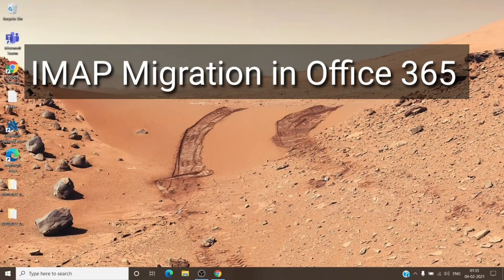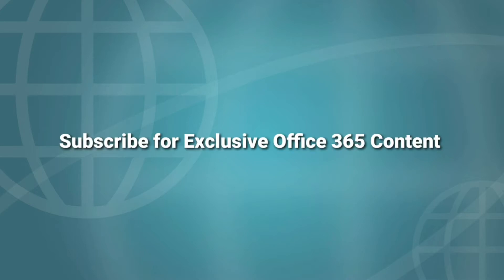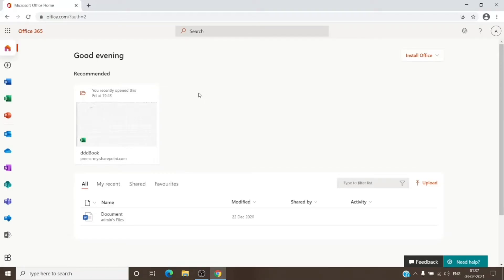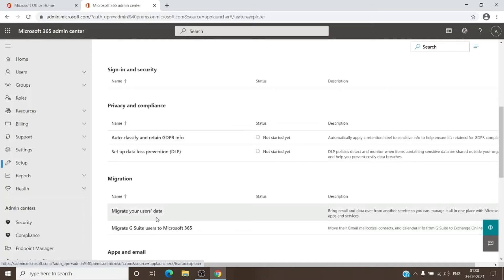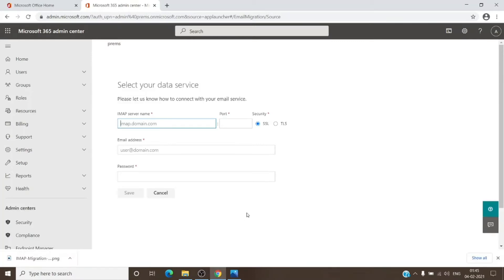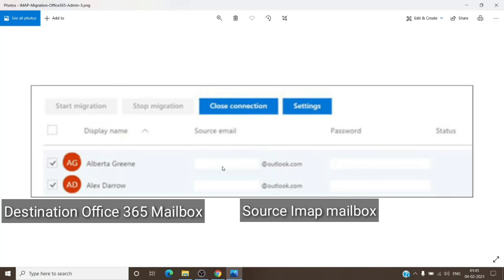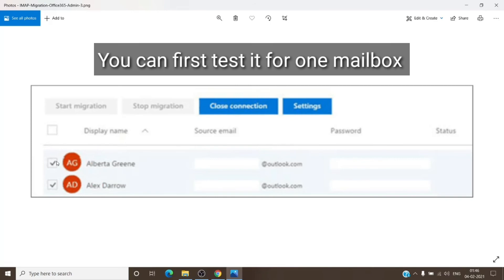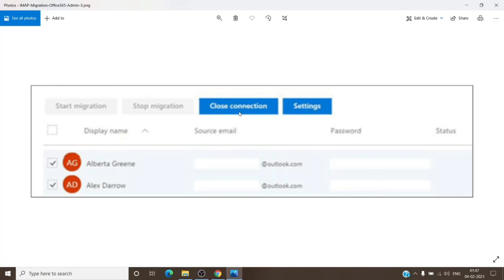How to perfrom Imap Migration in Office 365 | 2021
You can migrate the contents of user mailboxes from your source email system to Microsoft 365 or Office 365. Use the Internet Message Access Protocol (IMAP) to migrate email when:

Here are a few limitations to be aware of:

You can only migrate items in a user's inbox or other mail folders. This type of migration doesn't migrate contacts, calendar items, or tasks.

You can migrate a maximum of 500,000 items from a user's mailbox (emails are migrated from newest to oldest).

The biggest email you can migrate is 35 MB.

If you limited the connections to your source email system, it's a good idea to increase them to improve migration performance. Common connection limits include client/server total connections, per-user connections, and IP address connections on either the server or the firewall.

Impact of migration to users
To migrate email, you need access to the user mailboxes in your source email system. If you know the user passwords or can access their mailboxes by using administrator credentials, there won't be any impact to users until you shut down your source email system.

If you can't access user mailboxes, you'll have to reset the passwords. This lets you access the user mailboxes by using a new password that you know. If users don't know the new passwords, they won't be able to get to their old mailboxes during or after the email migration. You can distribute the new passwords after the migration if you want users to get to their old mailboxes